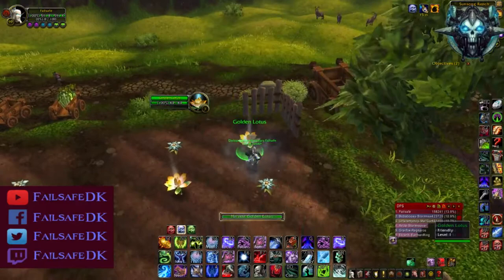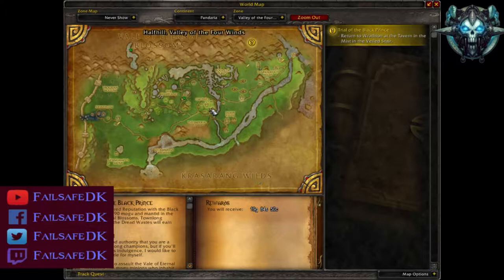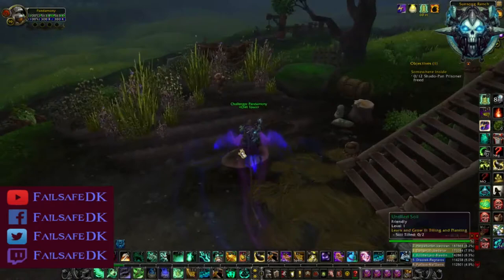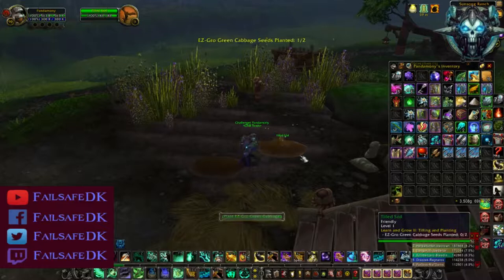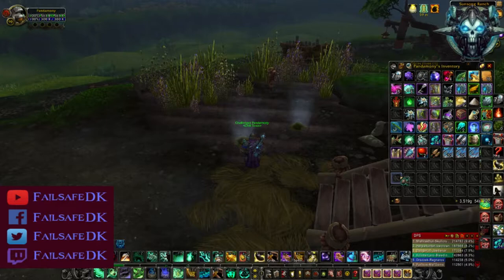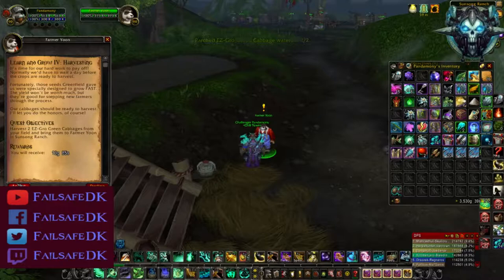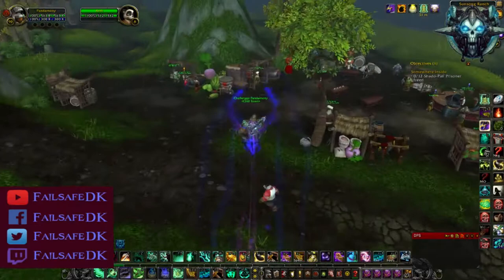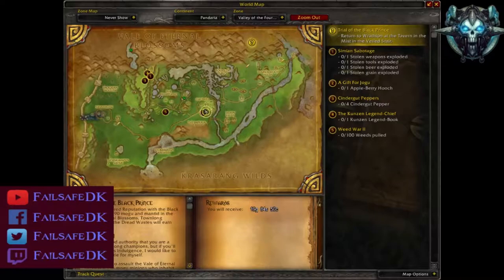Farming in Halfhill Beginner's Guide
I decided to start adding more "How to" videos. I had a friend ask me about farming at Halfhill so I'm starting from the very beginning and making my way through the starting quests and moving into the dailies.